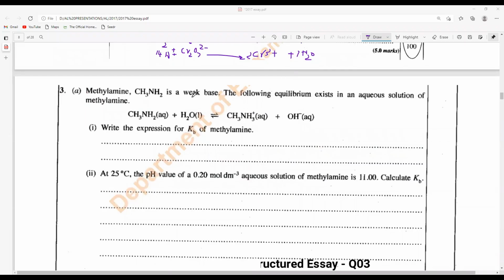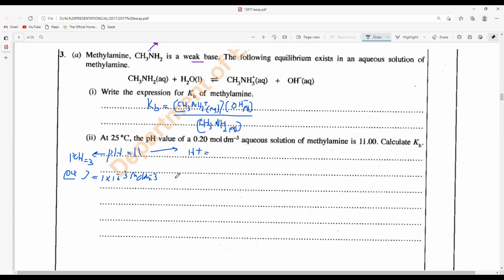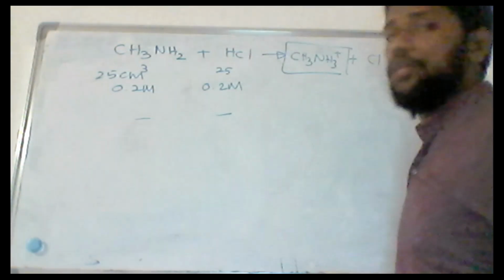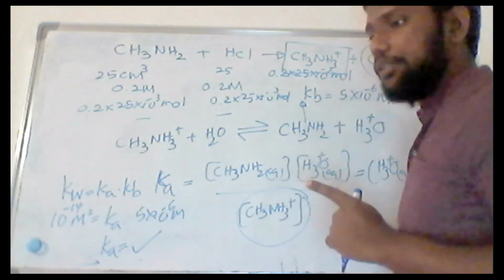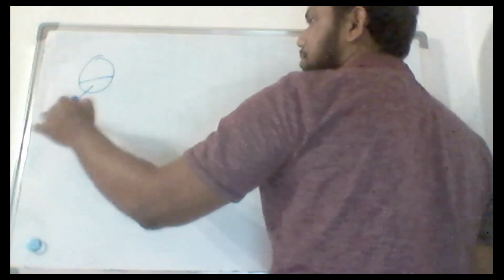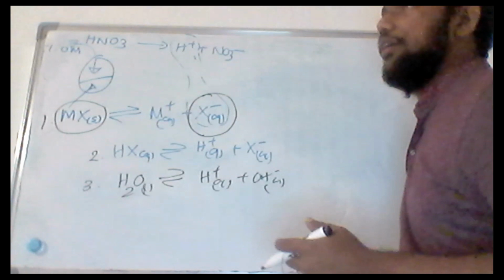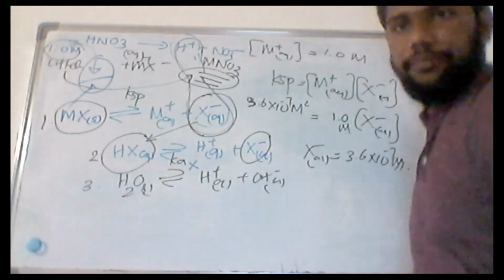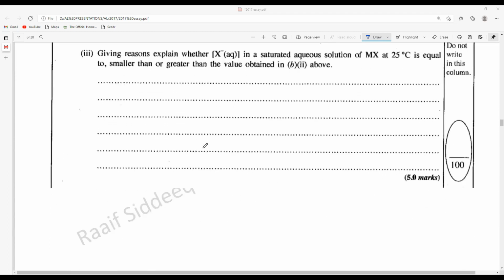2017 A/L Chemistry Structured Essay - Q03